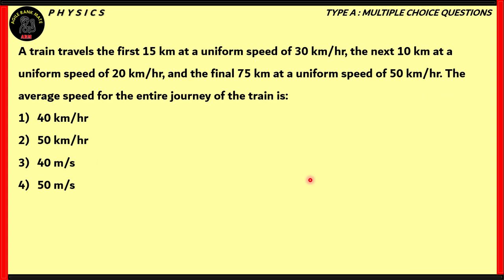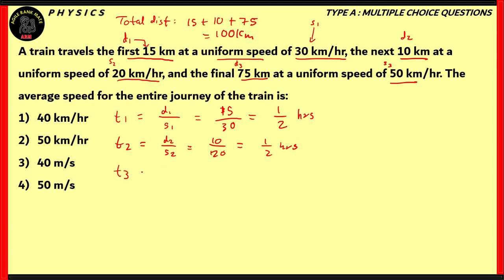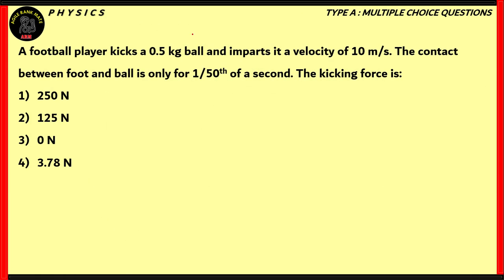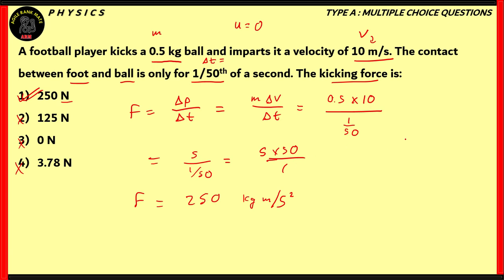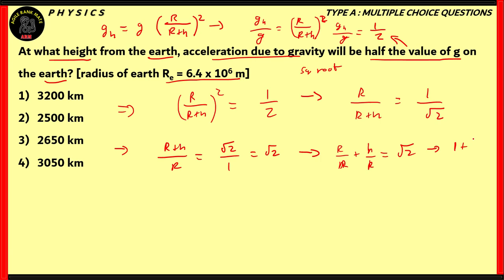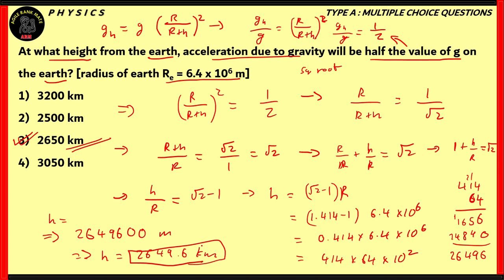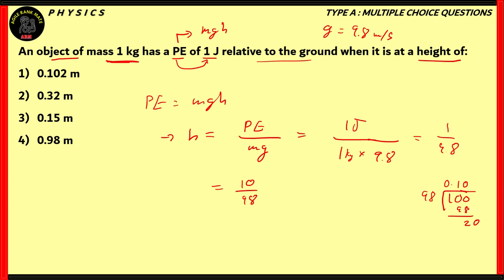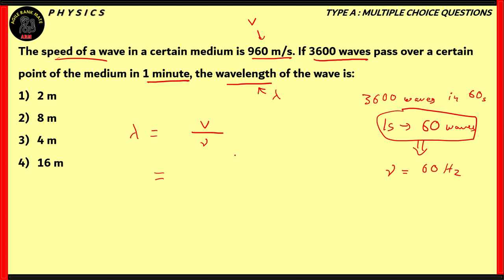ANTHE: Aakash National Talent Hunt Exam | Grade 9 | Physics | Brain-wrecking Questions with Answers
Aakash National Talent Hunt Exam (ANTHE) is a national-level scholarship exam conducted by Aakash Institute. ANTHE aims to identify and nurture talent across India by providing scholarships and cash awards up to 100%. This exam helps students from Class VII to XII prepare for medical and engineering entrance examinations, including NEET, JEE (Main & Advanced), and other competitive exams like KVPY, NTSE, and Olympiads.

ANTHE 2024 will be conducted both online and offline for students from Class VII to XII. The exam offers a chance for students to take their first step toward their dreams of becoming doctors or engineers, with the support of Aakash's expert academic ecosystem.

By participating in ANTHE, students can gauge their potential at the national level and receive the financial aid necessary to achieve their educational goals.